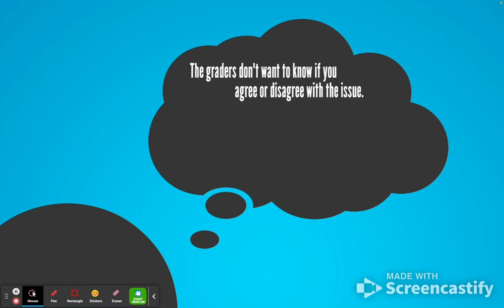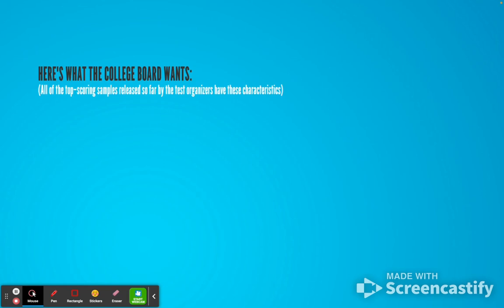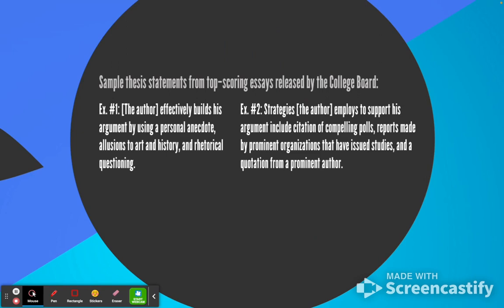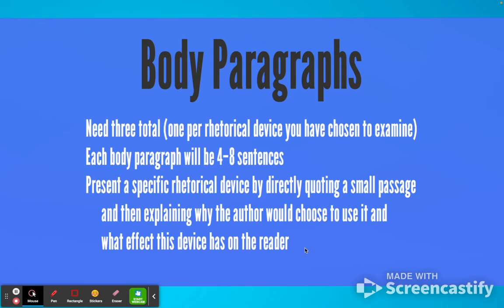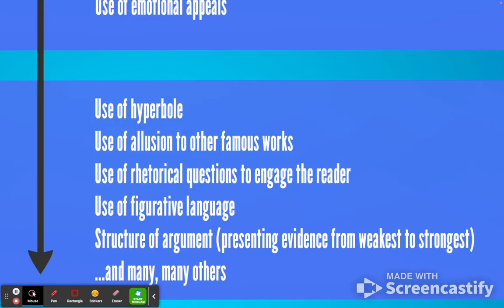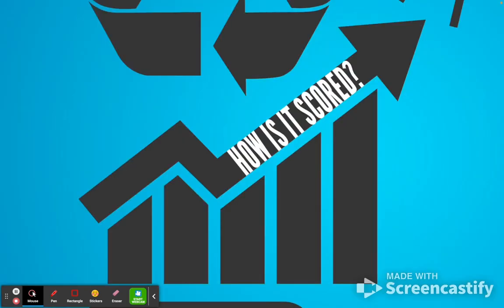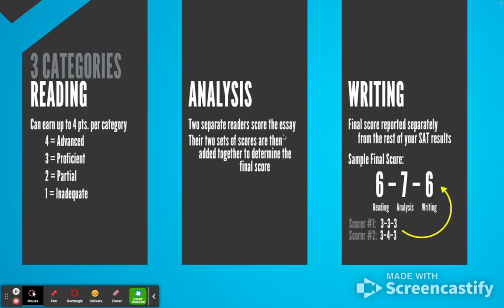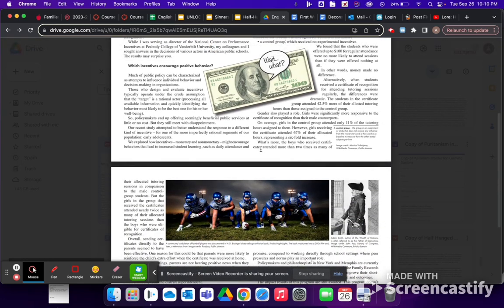Unlocking the SAT Essay